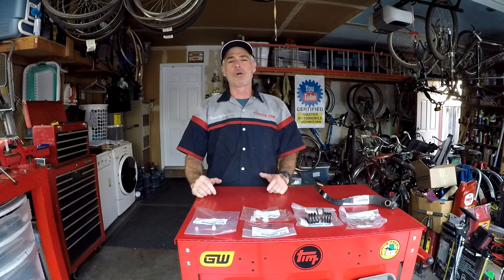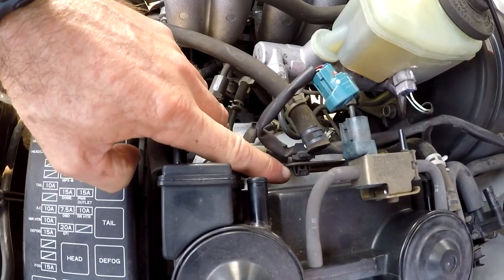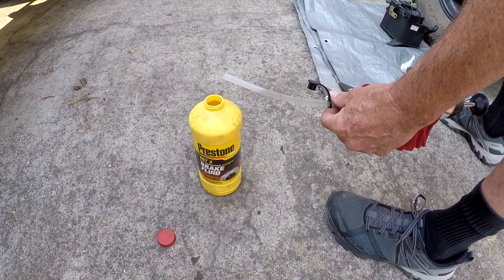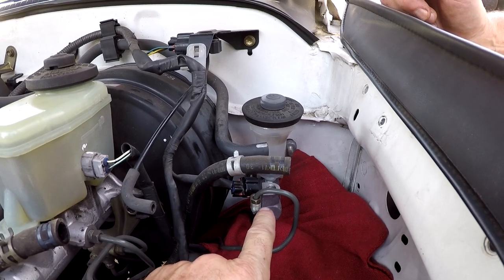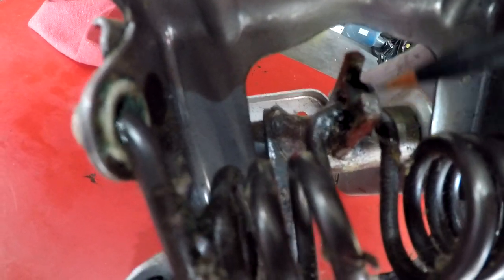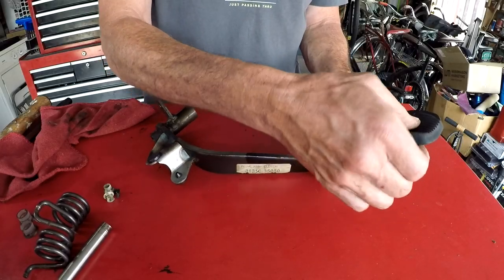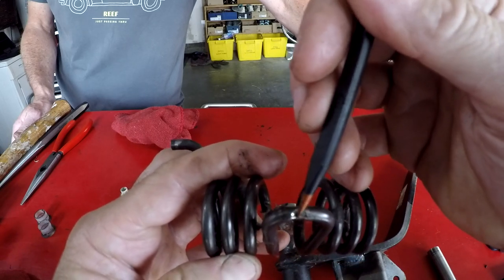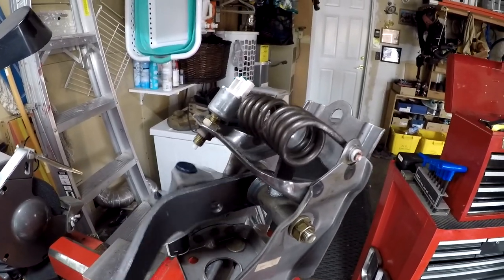Clutch Pedal Rebuild - Replacement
In this video we show you how to renew the parts on the clutch pedal for your 3rd Gen 4runner or 1st Gen Tacoma.  Sometimes you’ll find the wear is excessive on the clutch pedal itself and you’ll want to replace that as well.  We show you how to remove the clutch pedal assembly from your vehicle, get all the wear parts renewed, and then get it reinstalled on your rig.

**PARTS**
#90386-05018 - Bushings for the ends of the torsion spring
#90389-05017 - Bushing for the center of the torsion spring
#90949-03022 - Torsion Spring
This Ebay seller sells the above 3 parts as a kit.

#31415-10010 - Clutch Master Cylinder Gasket (TACOMA'S)

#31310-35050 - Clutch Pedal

*Small Pick Tool Set - (Used to help separate vacuum hoses from fittings)

*90 Degree Needle Nose Pliers - (Used to release vacuum hose clamps)

*Straight Needle Nose Pliers - (Used for various functions for this repair)

*Milwaukee Mi12 Cordless Ratchet - (Great tool to expedite removal and reinstallation of fasteners for this job)

*3/8” Drive Regular Extension Set

*1/4" and 3/8" Flex Head Ratchet Set - (Very functional ratchet set that will make your wrenching life easier)

*Stubby 3/8” Flex Head Ratchet - (it use to be available for sale separately but now we can only find it as part of this 4-piece set)

*Long Magnetic Parts/Tool Tray (Good for holding longer tools like ratchets and wrenches)

*Medium Size Magnetic Parts/Tool Tray (Good Size for keeping track of fasteners/small parts)

*Small Size Magnetic Parts/Tool Tray Set (Good for holding lug nuts or smaller fasteners/parts)

*Mitivac Fluid Extractor - (Used to extract brake fluid from clutch master cylinder)

*Flex Head Flare Nut Wrench Set - (Used on clutch master cylinder line fitting)

*Vacuum Cap Kit - (Used a 7/32 cap from this kit to block flow of fluid from the clutch master cylinder line)

*Yost Bench Vice - (This is the one I used in the video.  Great quality)

*Yost 6” Aluminum Vice Jaw Caps - (Aluminum jaws are smart to use because aluminum is softer than steel and won’t mar the surface of item you’re clamping in the vice)

*3 Piece Channel Lock Set - (Used a pair from this set to release and reinstall the torsion spring)

*Long Taper Punch Set - (Used a punch from this set to remove the torsion spring bushings out of the clutch assembly bracket)

*Mini Grease Gun - (used to apply grease to the bushings and clutch pedal sleeve)

*Red Devil All Purpose Grease - (Grease used in the mini grease gun.  Good all purpose grease)

*Offset Box End Wrench Set - (Used on clutch slave cylinder bleed nipple.  The offset wrenches are great for bleeding brakes because the offset allows you to get onto the bleeder very easily without having to remove the wheel)